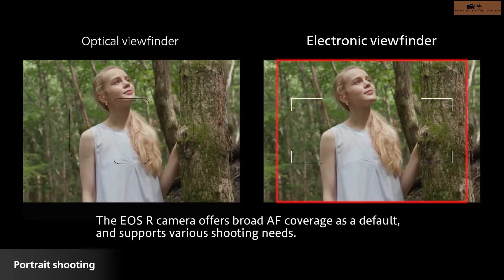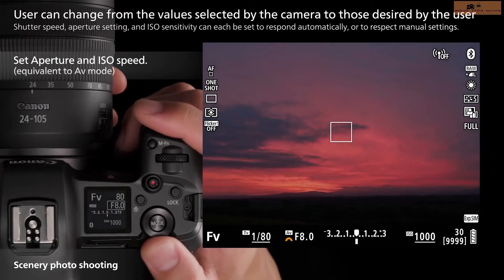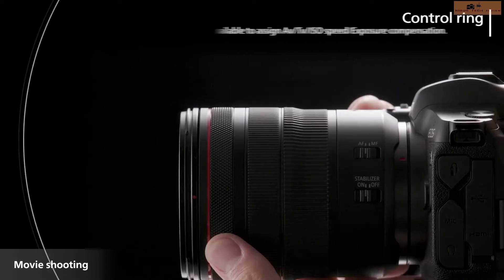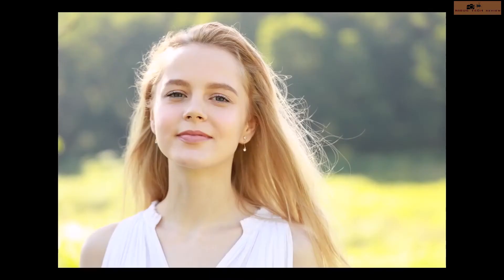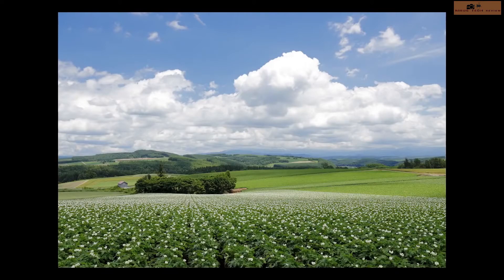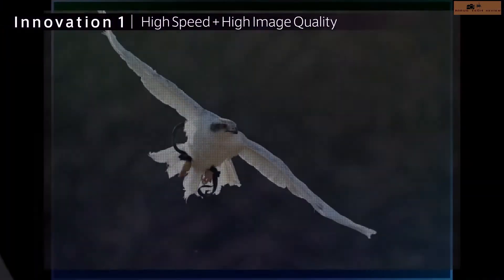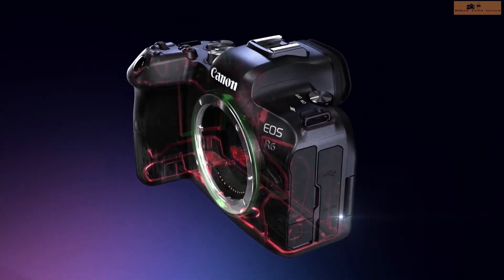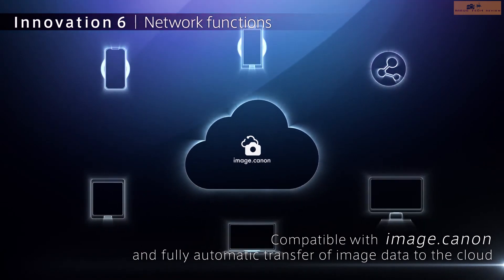CANON EOS R AND EOS R6 MAJOR PROS AND CONS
This videos simply covers certain pros and cons of both full-frame mirrorless models released by canon, EOS R and EOS R6. Please go through it.